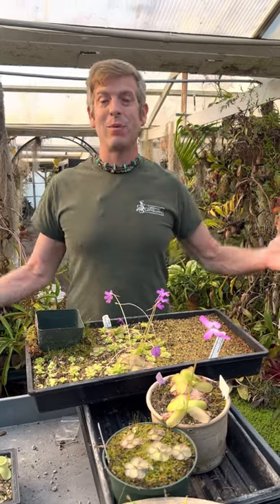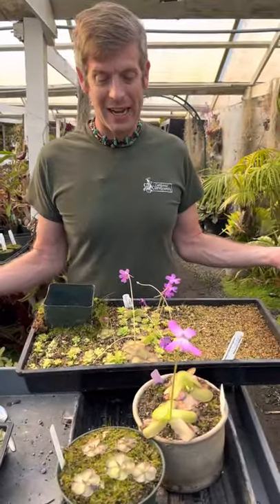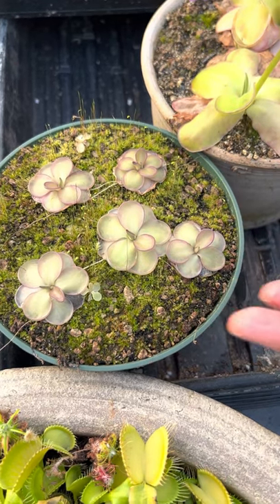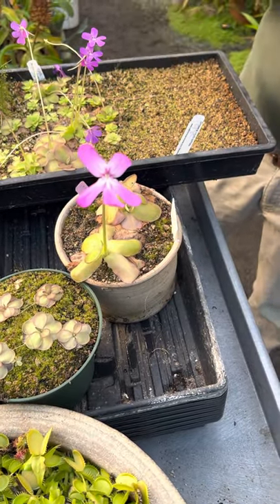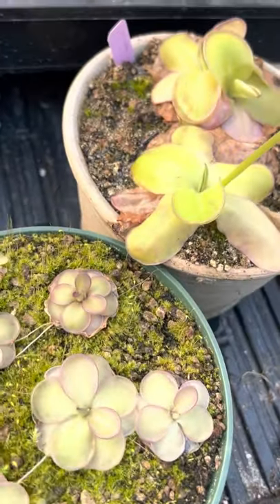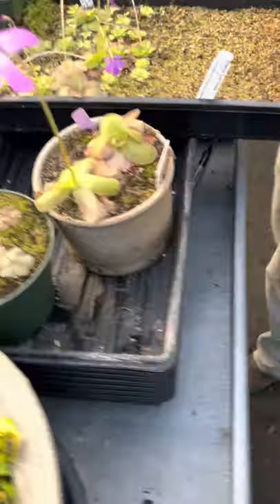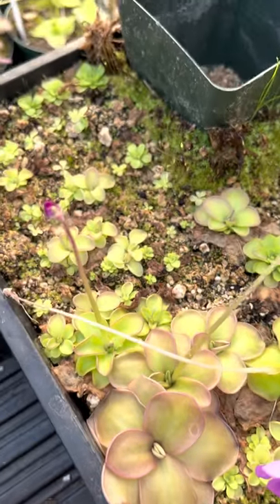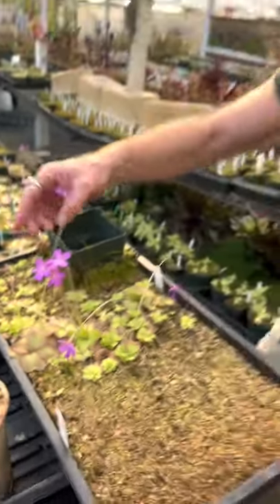Plant of the Day: Pinguicula moranensis ‘A’ X ‘Dusky Heart’ sibling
Damon loves to make new Pinguicula hybrids and this is a mix of the hugely popular moranensis ‘A’ and a sibling of ‘Dusky Heart’. Checkout our website for more info or to order